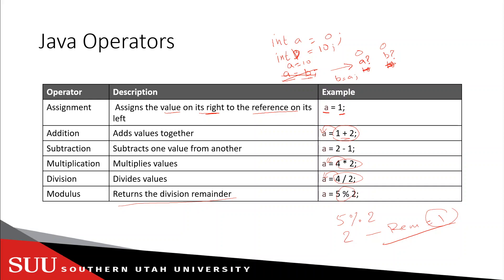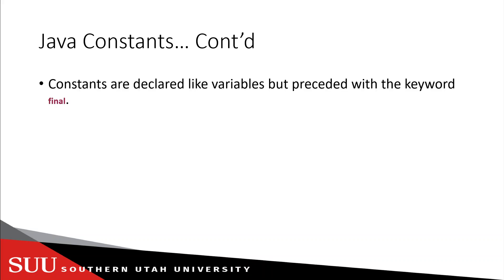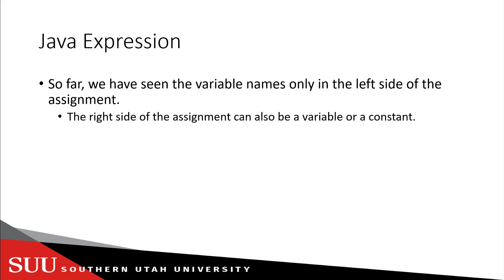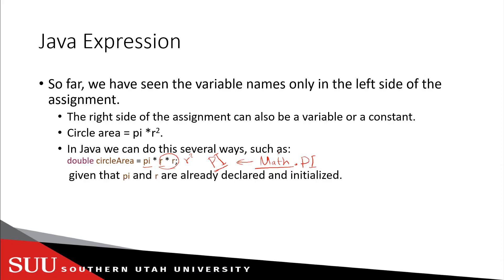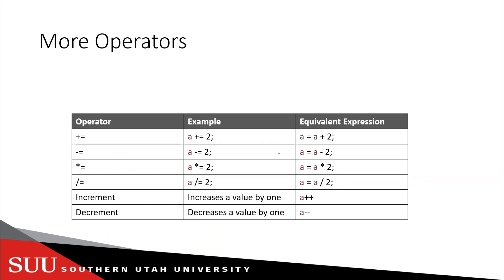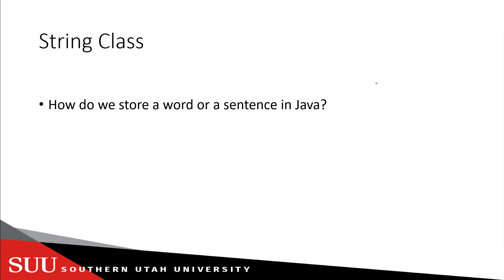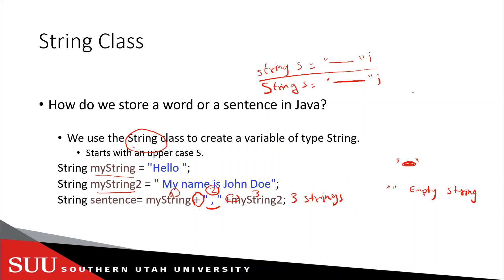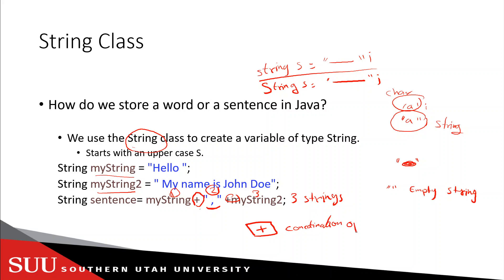Java: Operators and Strings